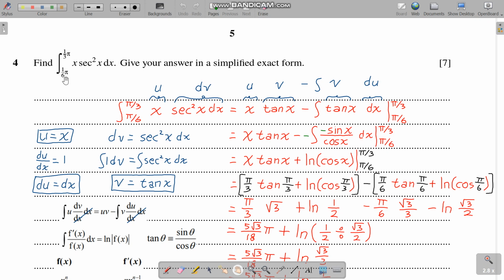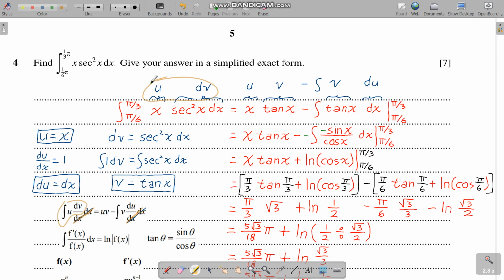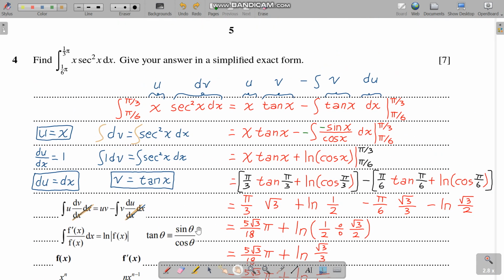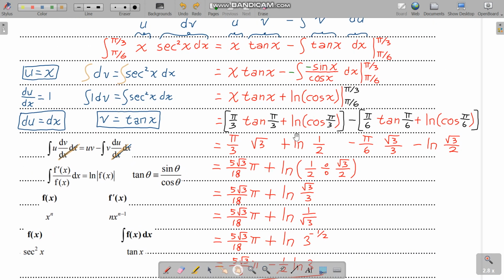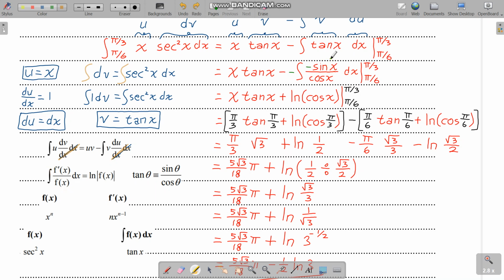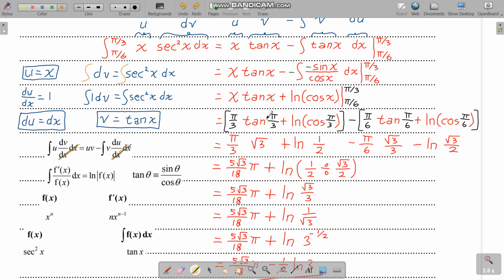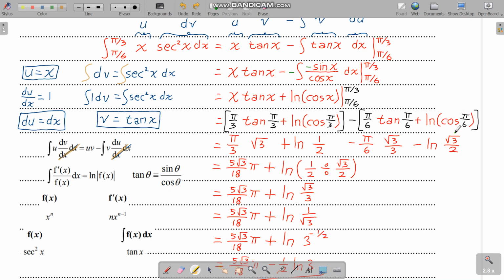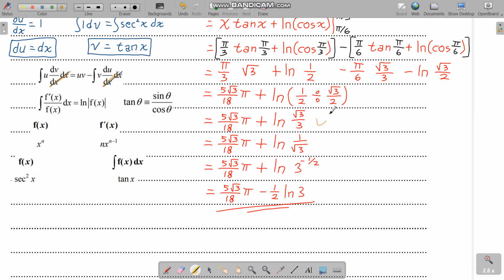9709_m20_qp_32 Q4 Topic 3.5 Integration A Level Mathematics